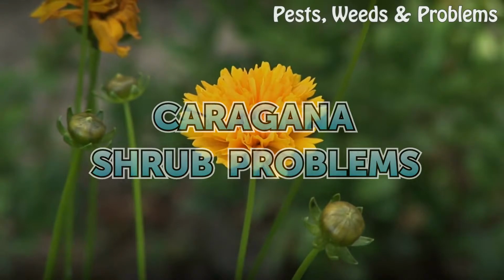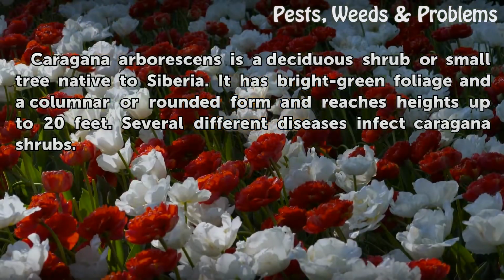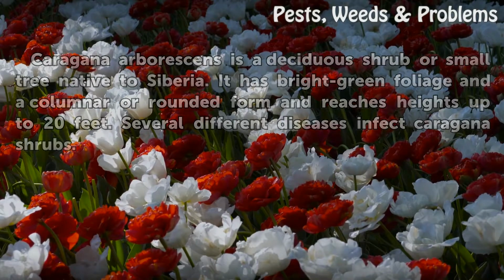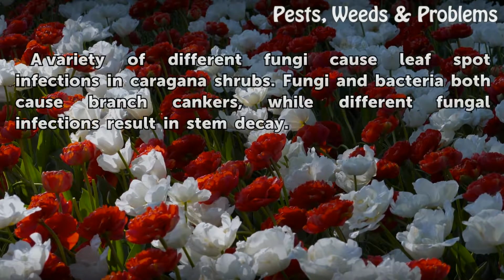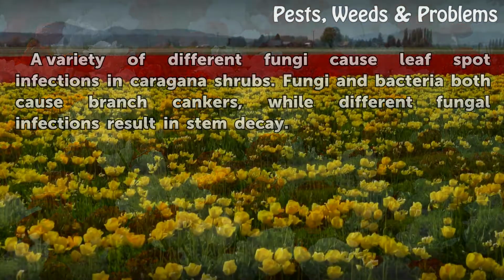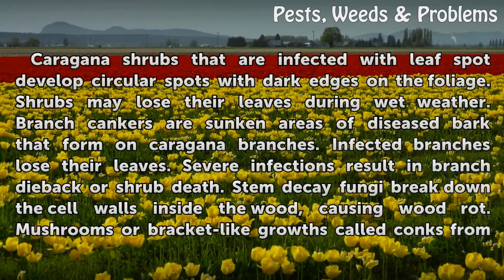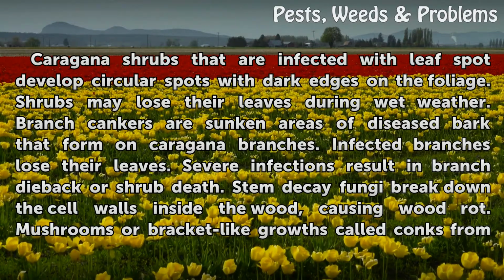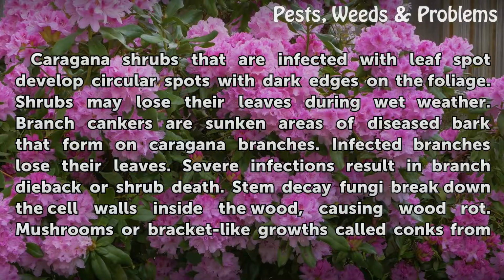Caragana Shrub Problems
Caragana Shrub Problems. Caragana arborescens is a deciduous shrub or small tree native to Siberia. It has bright-green foliage and a columnar or rounded form and reaches heights up to 20 feet. Several different diseases infect caragana shrubs.

Table of contents Caragana Shrub Problems
Types 00:34
Effects 00:52
Control 01:28